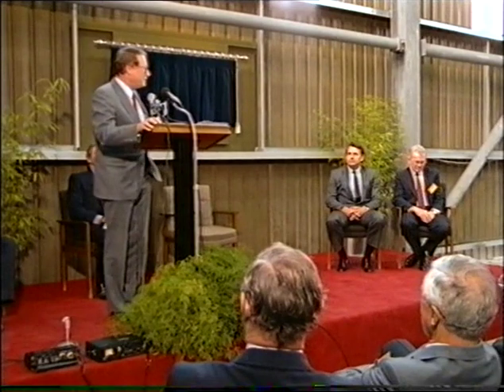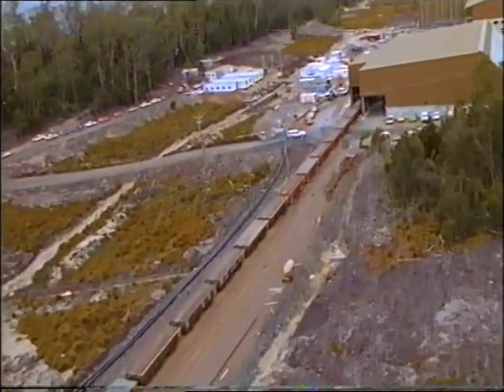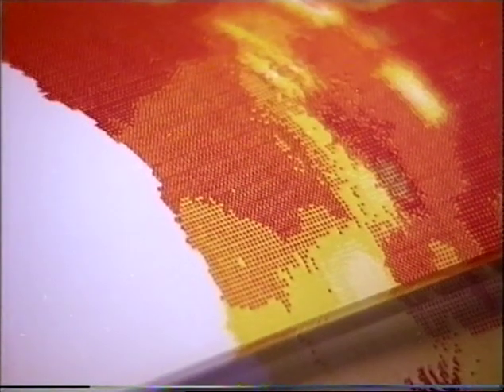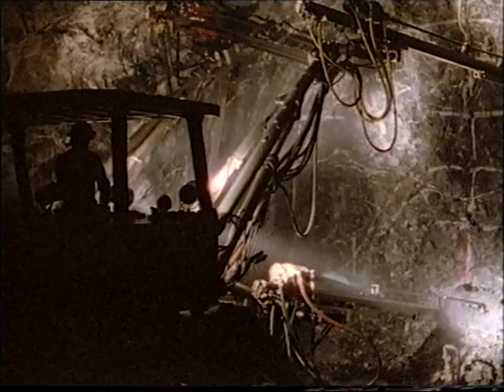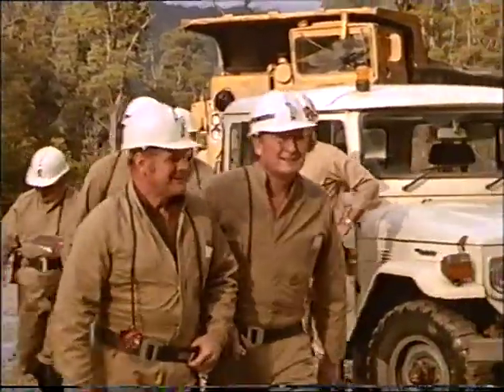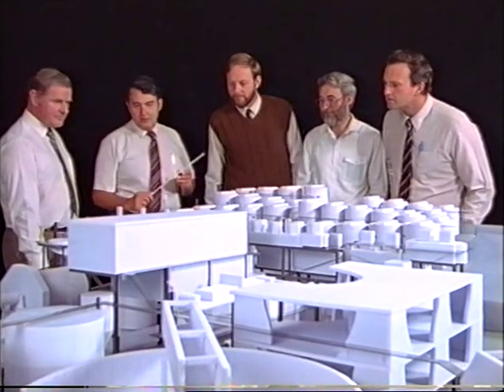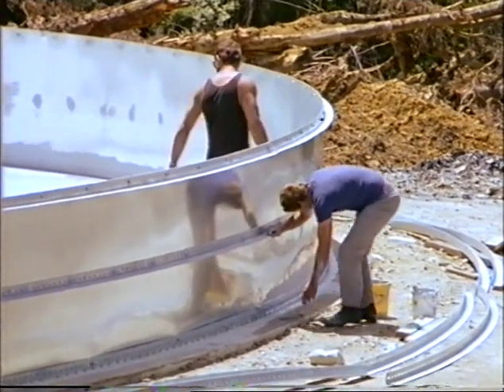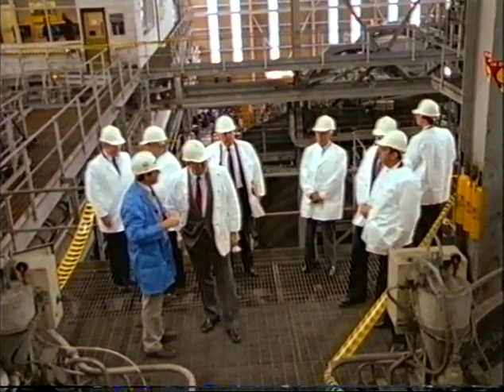Hellyer Gold Mine Opening 1989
Aberfoyle's video of the opening of Hellyer Gold Mine in 1989